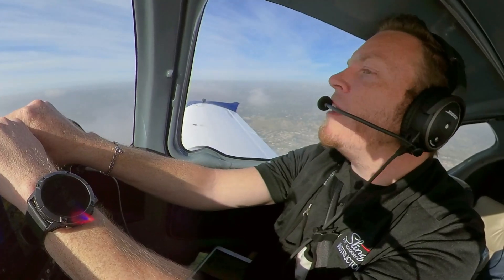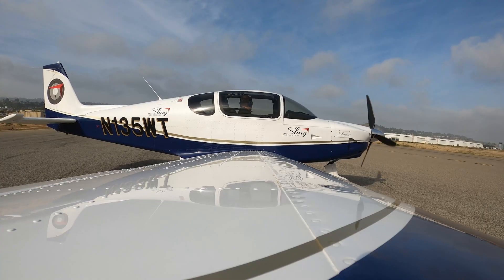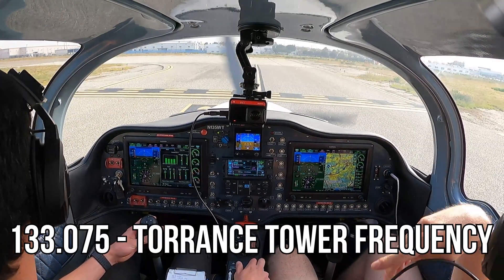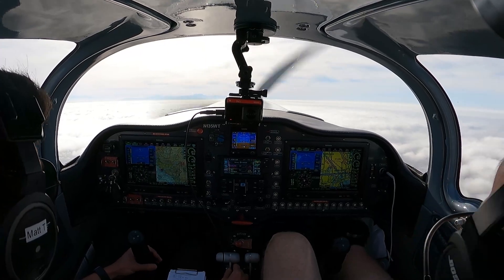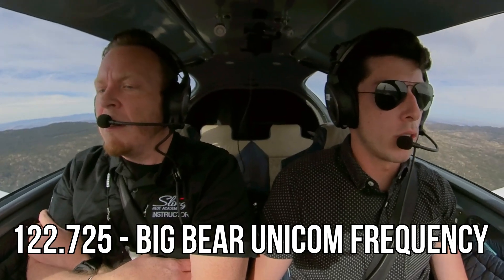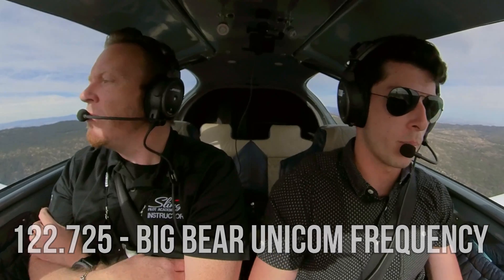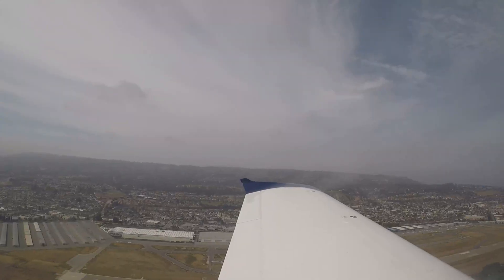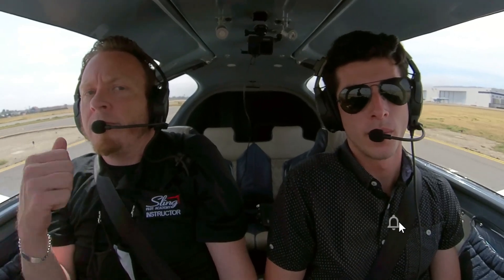Big Bear Checkout in a Sling TSi: High Density Altitude Operations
This week watch as Matthew and Travis show you how to fly to Big Bear City Airport (L35) in a Sling TSi. They cover density altitude and it’s effects, the altitudes to fly at, frequencies to use, the route to take and more! With the help of this video you will be able to fly to Big Bear while avoiding restricted airspace, staying safe and having fun. We hope you enjoy!